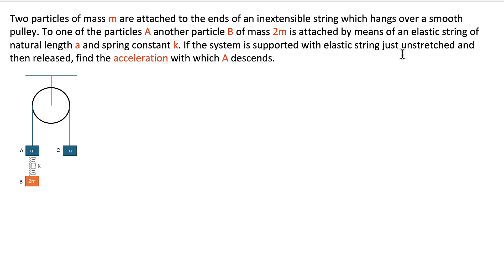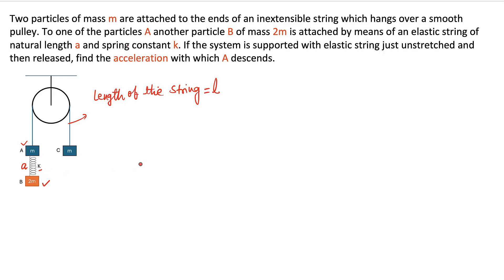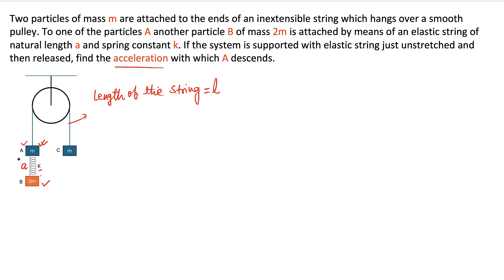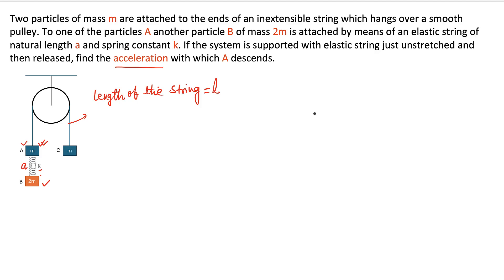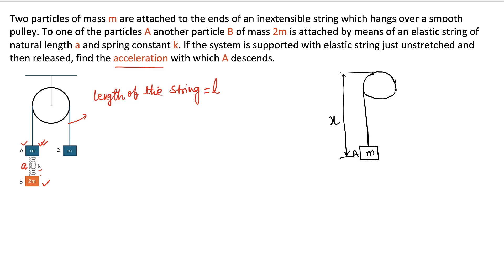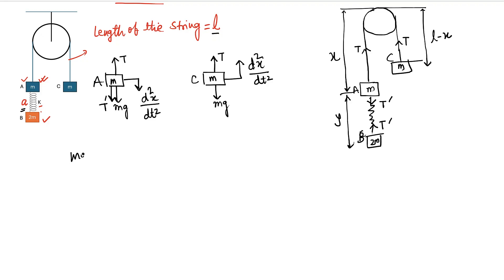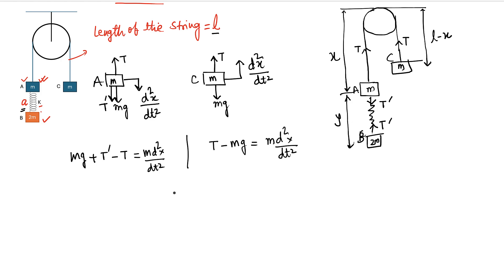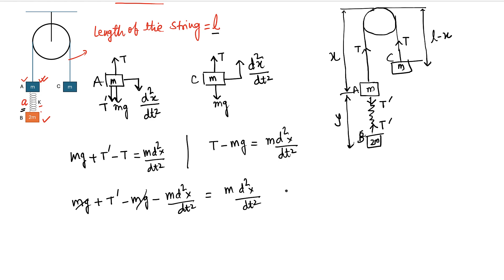Is the Elastic String Pulley System REALLY a HARD Problem in IIT JEE Physics?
IIT JEE and other engineering entrance examinations has been asking questions from mechanics and SHM with mass, spring and pulley combination for long period of time in consistent manner. Some times there are more than one problem from this area. Therefore, it is very important for students to get the concepts and practice right.

Here is the problem description

Two particles of mass m are attached to the ends of an inextensible string which hangs over a smooth pulley. To one of the particles A another particle B of mass 2m is attached by means of an elastic string of natural length a and spring constant k. If the system is supported with elastic string just un-stretched and then released, find the acceleration with which A descends.

Steps to solve the problem.

1. Understand logically what's going on, what could be the motion once it is set to move
2. Draw free body diagram, choose axes strategically
3. Write F=ma for all the masses
4. Solve for d2x/st2 and d2y/dt2
5. Come up with SHM equation, compute frequency of oscillation
6. Compute the acceleration for block A

Introduction: 0:06
Problem Statement: 1:05
FBD: 3:42
F=ma: 6:15
d2y/dt2: 9:40
SHM equation: 11:35
d2x/dt2: 14:58